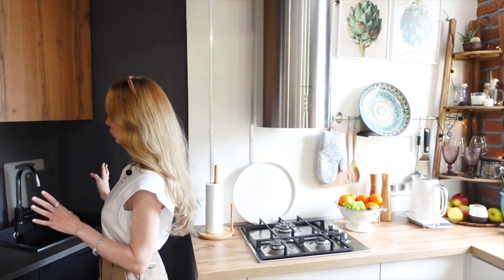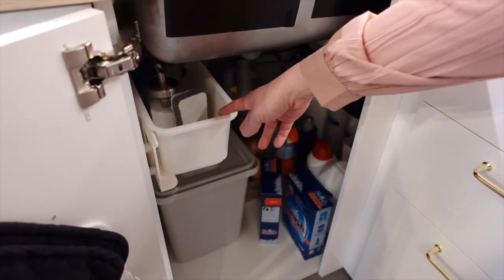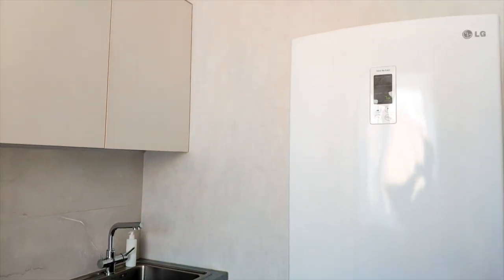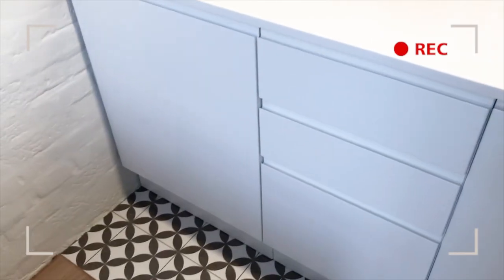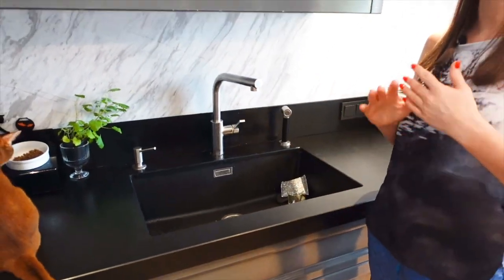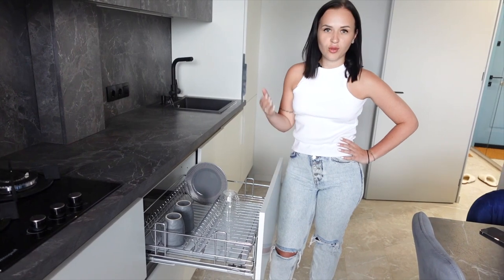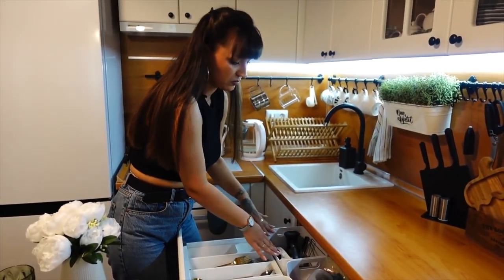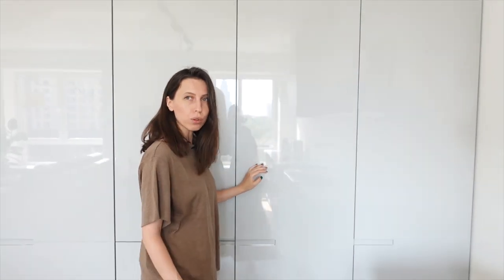13 GREAT ideas for COMFORTABLE kitchen. Real life examples. Kitchen ideas.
13 GREAT kitchen ideas for COMFORT. Real life examples. Kitchen ideas.
1. Storage can be organized into zones, on the one hand, massive cabinets that store everything that needs to be hidden, appliances, supplies, and in the other zone, everything is light, decorative and beautiful. To get upstairs you can use high chair for everyone who can't reach
There is a saucepan and everything for cooking, and everything you need for table setting is nearby - it's very convenient! I didn’t hide the devices, they are stored on the table, I think it’s beautiful
2. Use good fittings - from the hostess Blum. Roll-out instrument drawers save space. The partition for covers is very convenient - and containers are organized in the same way. These were all bought from ikea.
In general, IKEA kitchens have very cool storage, I always recommend everyone to pay attention to their accessories.
3. The side wall of the kitchen is very convenient. This is just an unfolded cabinet, but the solution looks interesting. It's cool that this closet is turned to the sofa, then you can put the decor there
4. A tidy sink looks good. To have such an order in it, you need to remove all unnecessary rags and there is a special place for the sponge. All household chemicals are stored in unlabeled dispensers to remove visual noise. For rags there is a mini rod inside the cabinet, then nothing is visible on the surface.
It is convenient to store cereals and bulk in jars and boxes with the same marking, this makes storage neat
Oil can be stored in beer bottles!
5. It is not necessary to install a hob; it can be portable and stored directly in the kitchen. It can be obtained when it is needed, and when it is not needed, the cutting surface is free. The hostess prepares the main food in a slow cooker.
6. Storage space under the kitchen can also be used. There the guys themselves made roll-out boxes for every little thing
7. If your apartment is small, then you need to be careful about shopping and not clutter up! The guys have enough storage places, they do not accumulate a lot of things. Here they made shelves in drawers
8. 2 dishwashers for a large family is very convenient! When one works - the second is filled. The sink is always beautiful and free from trifles - nothing more. Mixer and dispenser immediately built-in and in the same style. Trash below. Above it is a drawer. The hostess is a mother of 6 children and follows the principle of "we store everything where we use it." All kinds of accessories are matched to the color.
Made a separate cabinet for bulk and other groceries
9. Inside the cabinet, special holders can be screwed for storing glasses. We put an ikea mat on the shelf, then it will be cleaner and easier to clean
It is convenient to store spices in a box - it does not take up much space, all spices are visible and convenient to get and put away
10. because of the low growth, you can store the dishes below - then you don't need a stand.
11. Technical box for all the necessary things - it's incredibly convenient. It contains everything you need. When cleaning, you can carry a basket with all the necessary tools
12 tandem storage - on the door and in the drawers themselves. So it turns out to fit more products in a smaller space. The main thing is to withstand the hinges at the door, they are special, reinforced.
13. The top drawers store useful little things that are often used and also for table setting. The depth of the countertop can be narrower than the standard in order to carve out additional space for yourself. For children, the width of the countertop is 10 cm less and is 50 cm.
14. The utility closet comes to the rescue again, all the tech gadgets you need. Near those column for washing, a basket for dirty linen and an iron. Don't turn your apartment into gadget rooms! Gadgets can be placed in small cabinets. Leave some space for yourself!
Make your home more comfortable, cozy, individual.
Take a look at cool home solutions and life hacks,
and look at the interiors of real people for inspiration.
Join us!